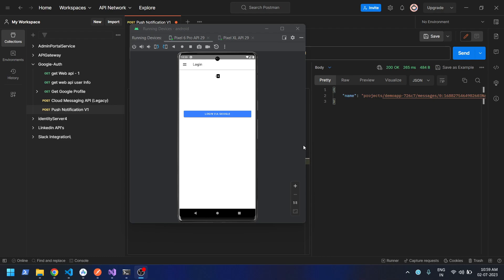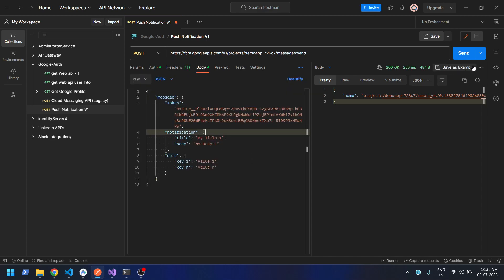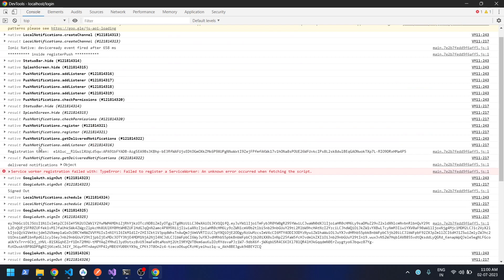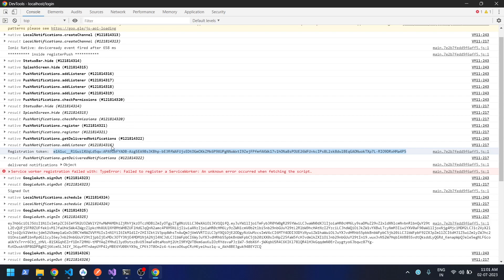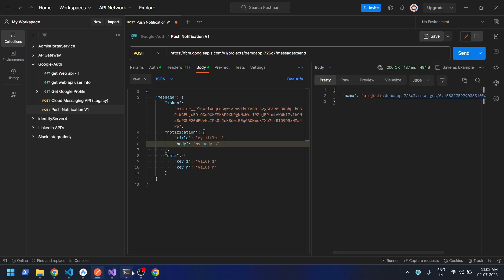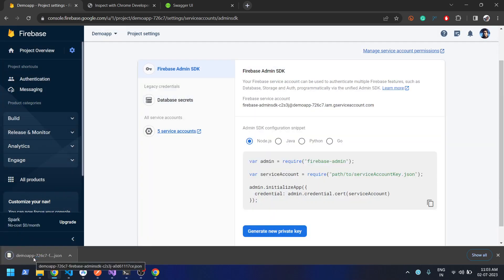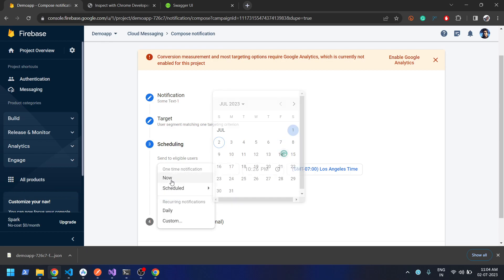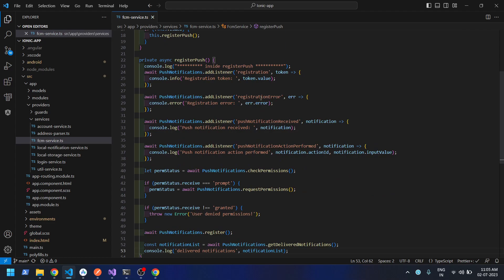Send Push Notification to Ionic APP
This video will help in understanding, How to send Push Notification to Ionic APP